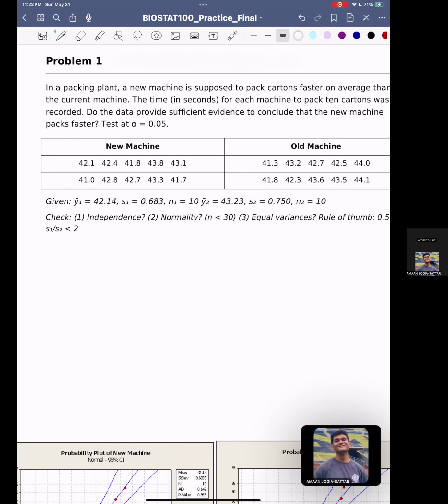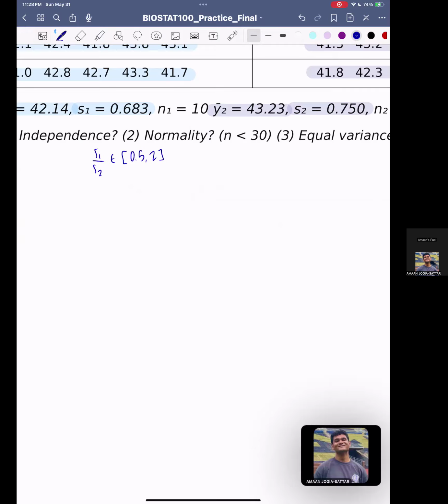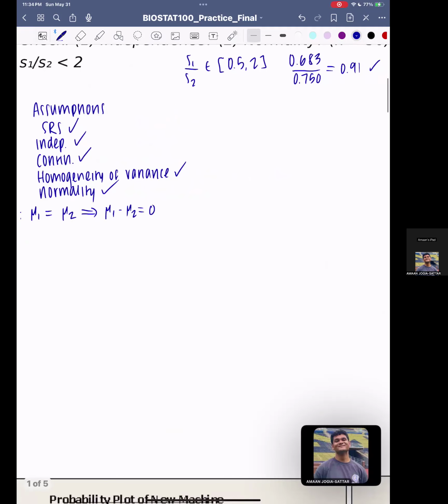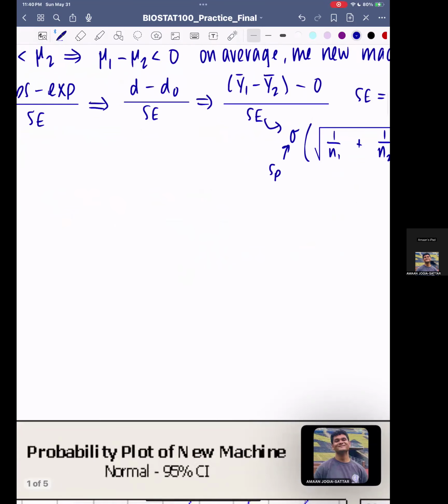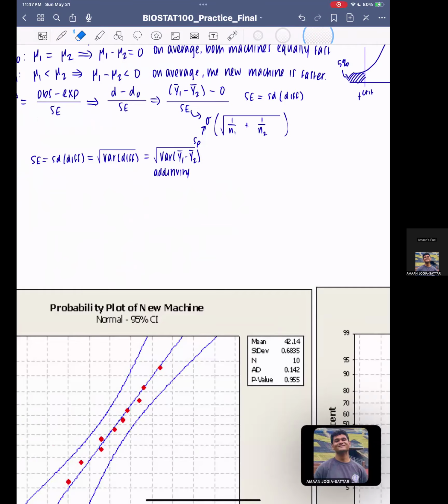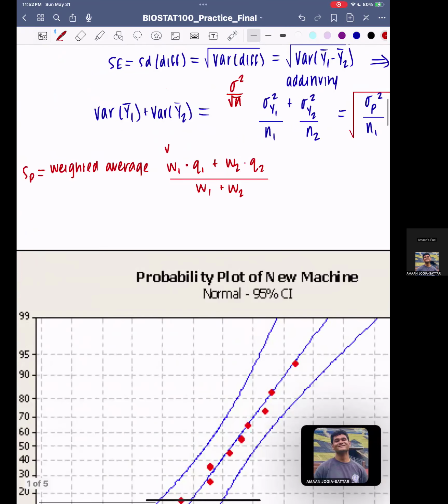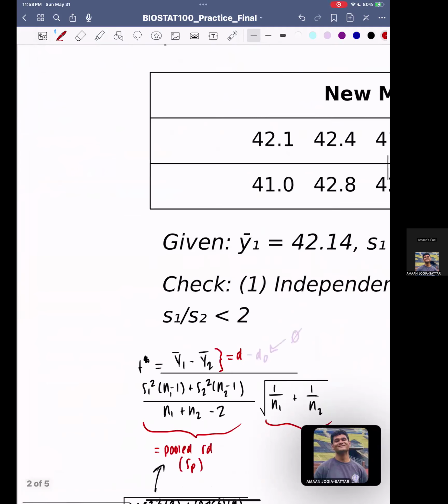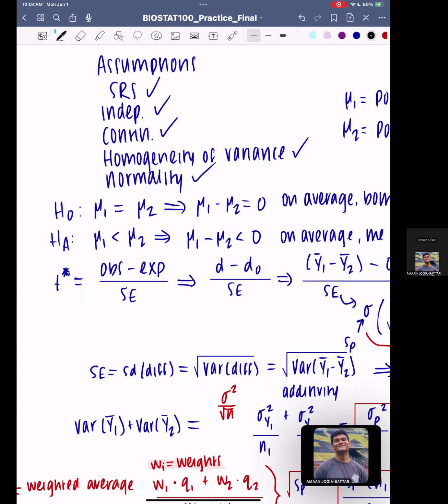[BIOSTAT 100 Lab G5] Final Exam Practice Problem 1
Hi everyone! Welcome back and congrats on a fantastic quarter! In this video I walk through practice problems for the BIOSTAT 100 Final Exam.

Before we get into any content: please fill out your teaching evaluation for me or any other instructor you may have. It means the world to us and is incredibly helpful in letting admin know about your experience. It is fully anonymous and we can't see anything until after grades are finalized, so please be completely honest. It really does help!

Steps: Go to bruinlearn.ucla.edu, then click on "Account" in the top left, then scroll to "Student Experiences of Teaching" and you'll see BIOSTAT 100. I really appreciate it!

~TIMESTAMPS~
0:00 - Intro + shameless plug for teaching evaluations again 😅
2:45 - Problem 1: Two-Sample Independent t-Test (reading the problem + initial thought process)
4:36 - Decision tree: what test do we use?
10:00 - Final decision and test statement
10:30 - Assumption checking
13:45 - Writing the hypotheses
18:13 - General form of the test statistic
20:36 - Amaan accidentally wakes up his parents
20:39 - Denominator of the test statistic + needed quantities
30:15 - Putting it all together + conceptual recap
32:55 - Actual math
37:27 - Conclusion + general approach to these problems

Good luck on the final!